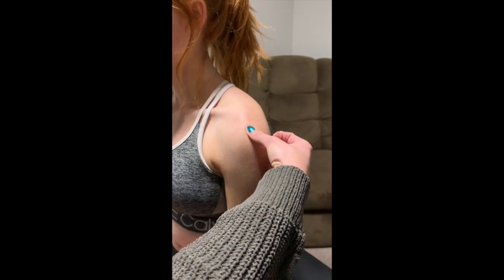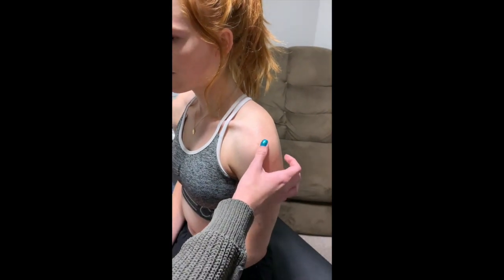Palpation Final - Allison Hough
This video is about Palpation Final